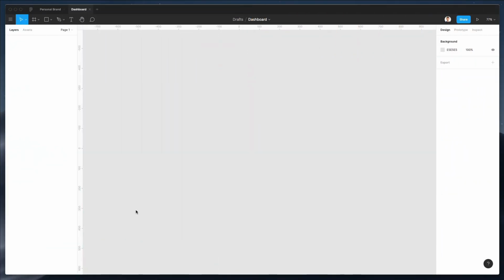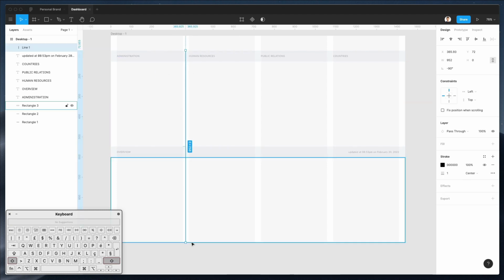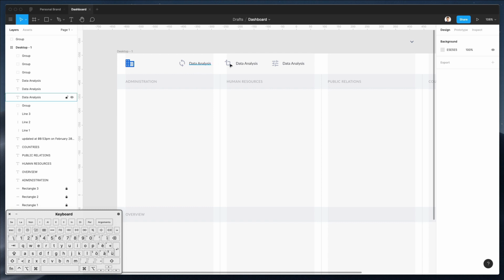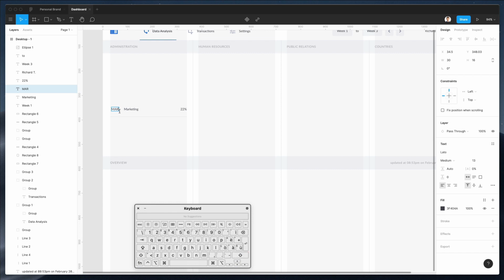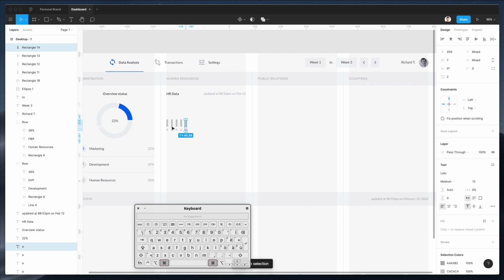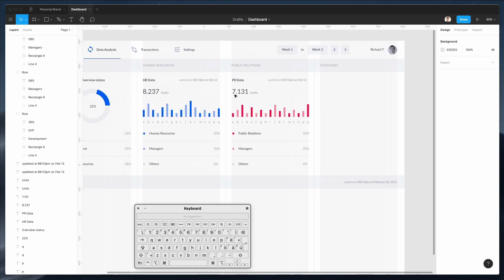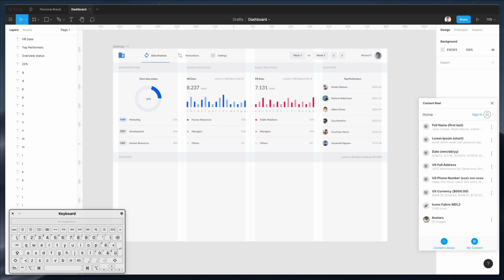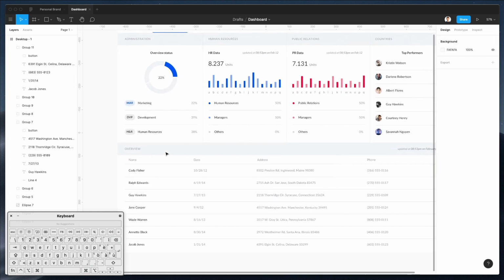Figma Tutorial: Design a Crypto Dashboard UI ✅ Source File